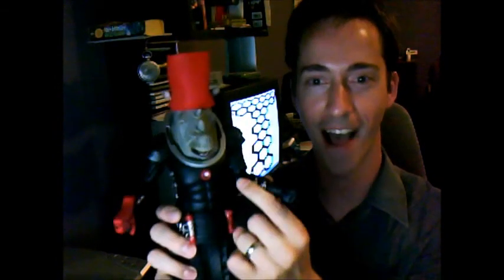Cloister Bell Vlog 2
A bit of Doctor Who chatter and episode discussion. Any extra video content is not owned by me. Doctor Who is owned by the BBC.